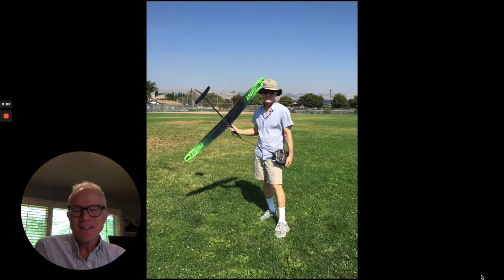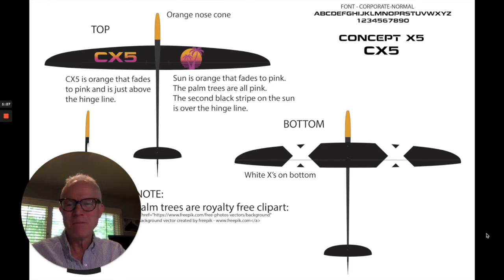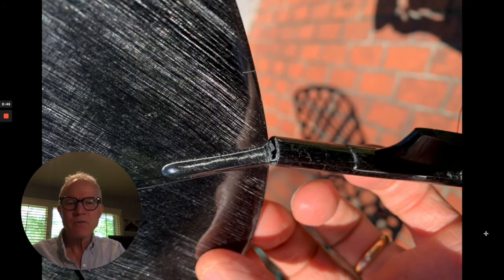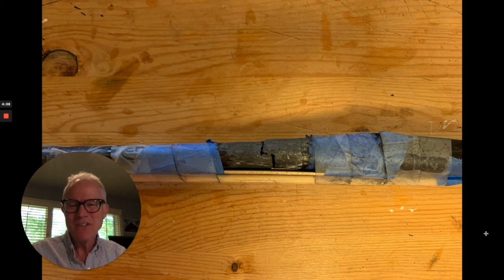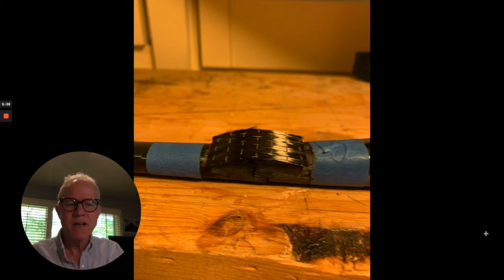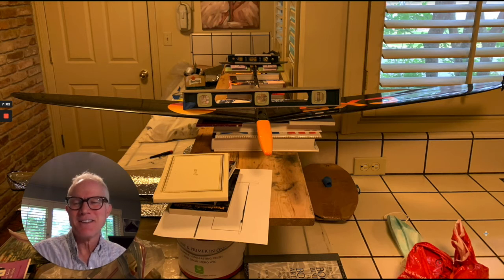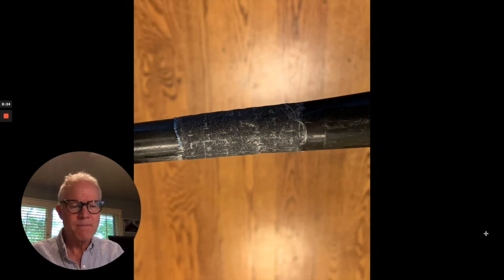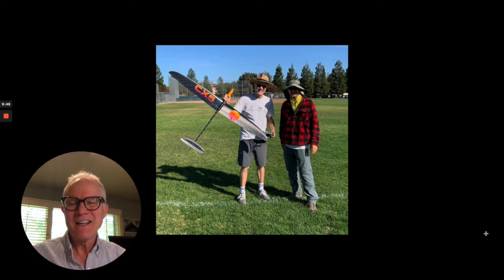How to Repair Your DLG Boom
This is the May 9th, 2021 Wednesday night program at South Bay Soaring Society (6:30pm PDT, 2nd Wednesday of the month).  to get a Zoom login for our next monthly meeting.

Throwbot presents how to repair DLG booms, fins and fin/boom attachments.  He has experienced with repairing a Twister, Predator II, and a home built carbon fiber plane Burnt Pickle (see previous YouTube SBSS program on this).  His latest plane is a Concept X5 from STREAM TEAM.  He shows the materials used, how to do a temporary carbon fiber piece to get it aligned and Poly Ply to sap the extra resin out during the cure.  After that step he wraps the rest of the break with mono directional carbon fiber and Poly Ply and a sets up to get the entire boom aligned correctly for a final cure.

A couple of points not mentioned here is people often use a piece of right angle aluminum sliding door track to get a straight oriented repair on the boom.  Also check the recommend expiration date on your epoxy resin and hardener before using…don’t ask me how I know.